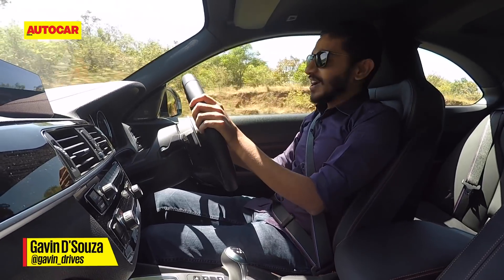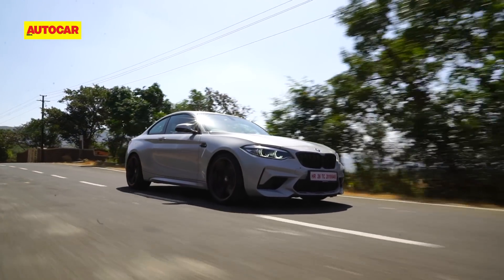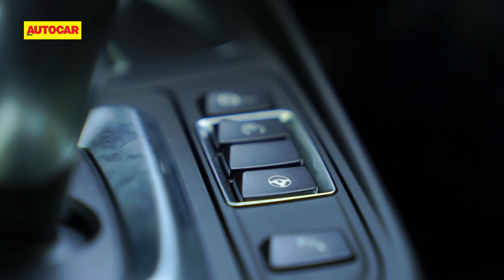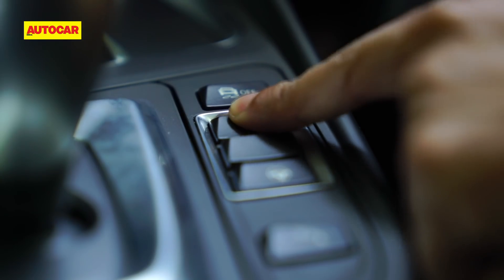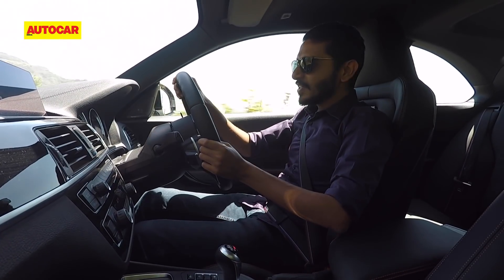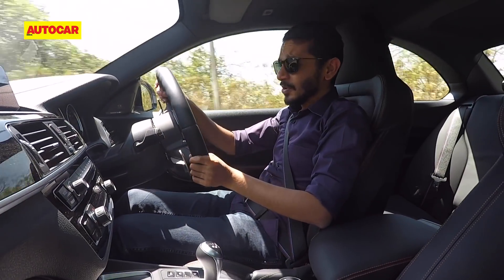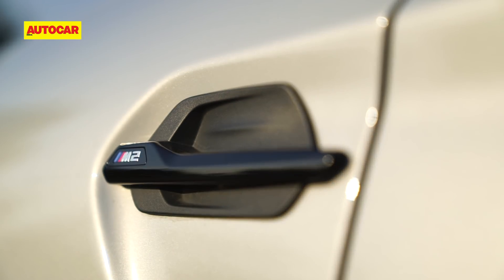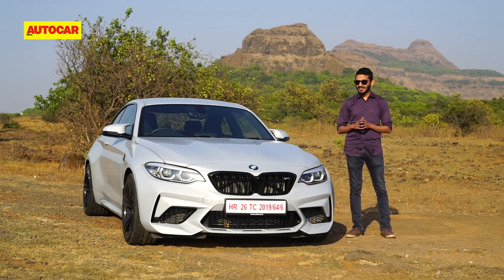BMW M2 Competition | First Drive Review | Autocar India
To make the BMW M2, they took all that we loved about M cars and distilled it into a smaller, more accessible package. But then, for this Competition version, they dialled it up just a little once more. The result has the potential to be one of the most enthralling M cars yet. But is it? Gavin D'souza straps in to find out.